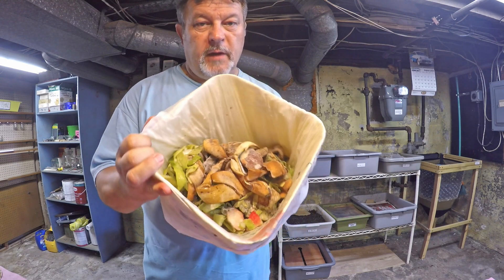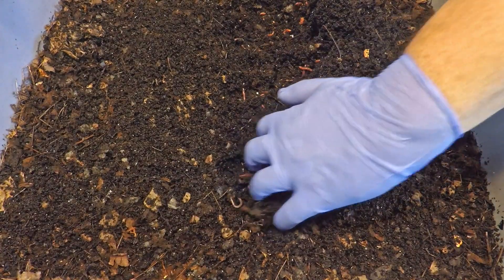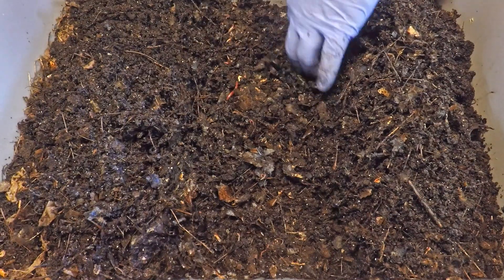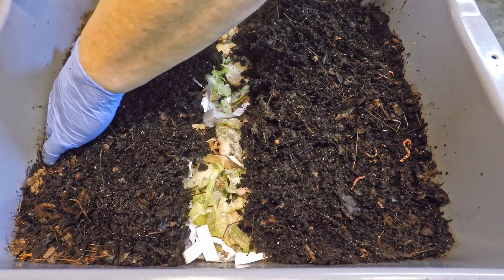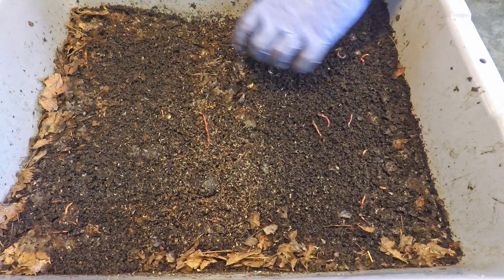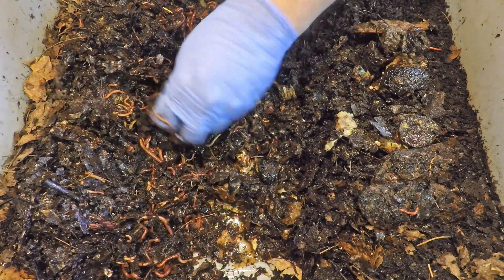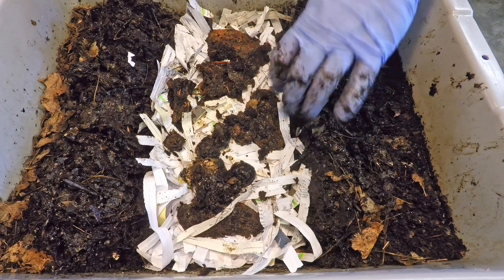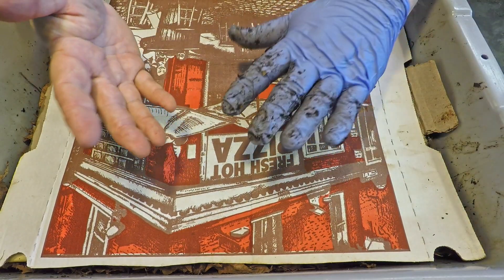Feeding my newest 49- & 13-day old worm bins - vermicomposting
Both bins are heavily populated so I feel that I need to maintain an ample food supply. So after a week since they were last fed, I check in on each bin and provide another generous portion of food & bedding to each

Some useful supplies, materials and equipment for easier worm composting.

DIATOMACEOUS EARTH:
5 lb bag food grade with duster
4 lb bag

SEE-THROUGH COMPOST CONTAINERS:
3 chamber acrylic; includes 3 thermometers